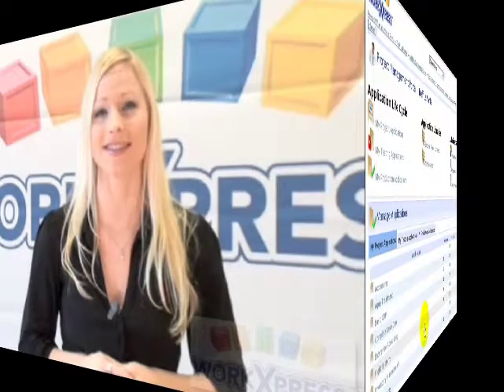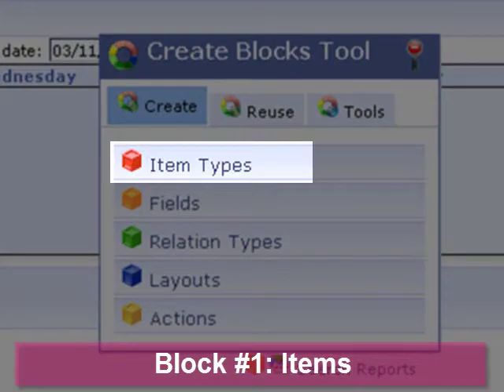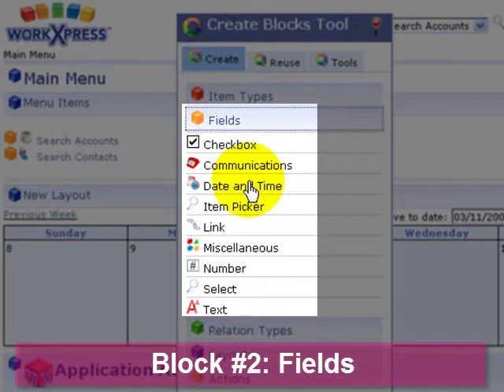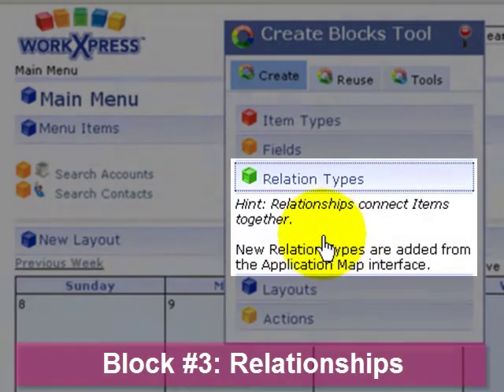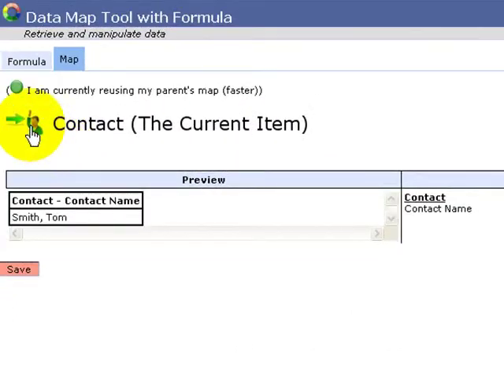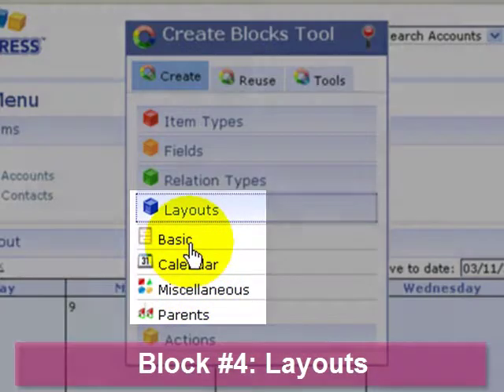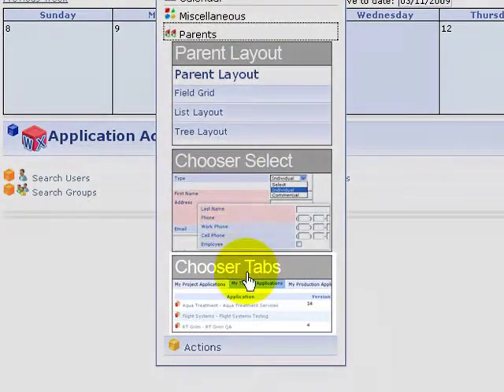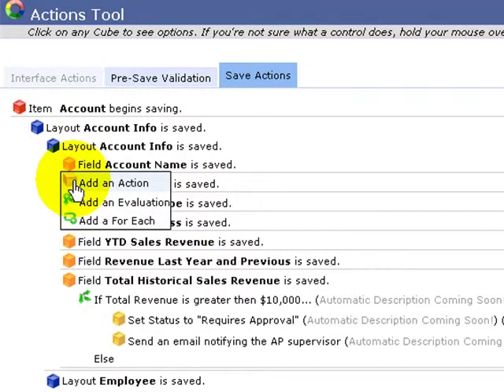WorkXpress 3: WX Blocks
Discover the five WorkXpress building blocks that go into each custom application. WorkXpress is a secure web-based platform for a diverse array of business software applications. In addition to custom solutions, we offer pre-built customizable solutions including: sale force automation, accounting, inventory, and more.